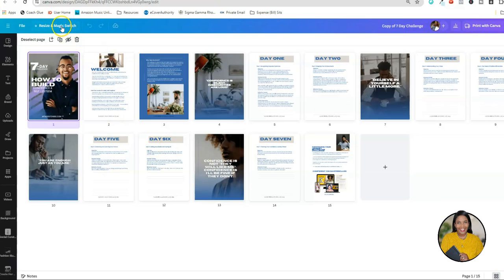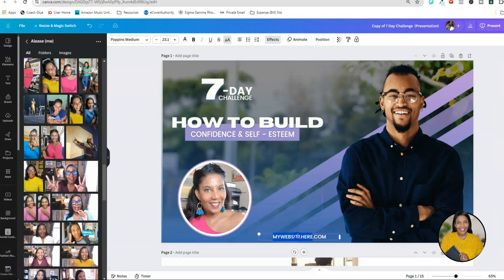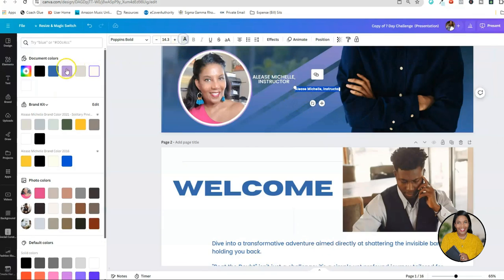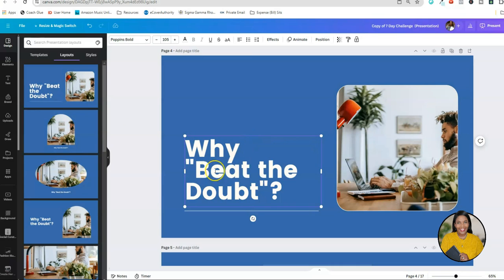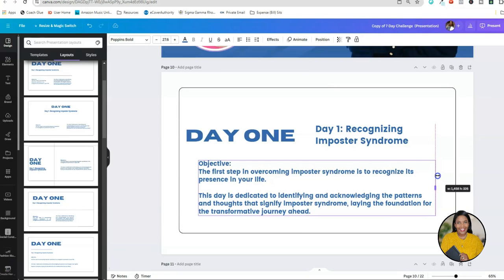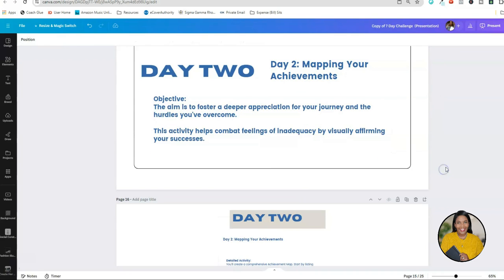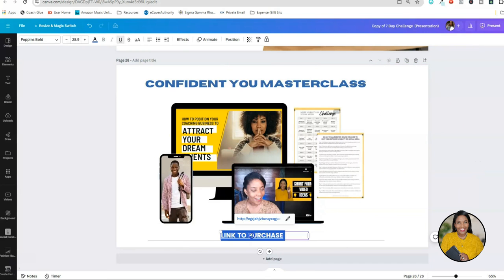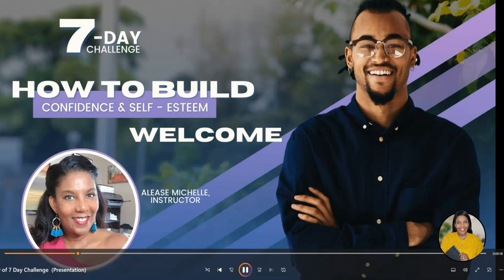How to Create a 7-Module Online Course from PLR Content | Step-by-Step Tutorial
Are you sitting on PLR (Private Label Rights) content wondering how to breathe new life into it?
In this comprehensive tutorial, I'll walk you through transforming PLR or "done for you" content into a high-converting online course.

Learn how to rebrand, edit, and repurpose PLR products to maximize their potential and generate income.

🔥 Topics Covered:
- Reusing PLR content to craft a full seven-module course effortlessly.
- Strategies for repurposing PLR content into engaging video presentations.
- Step-by-step guide on editing PLR content using Canva to create dynamic slide decks.
- Incorporating branding elements and personalization to enhance course materials.
- Crafting engaging welcome videos and module introductions to captivate your audience.
- Leveraging reflection prompts and activities to enrich the learning experience.
- Creating a seamless flow between modules for a cohesive course structure.
- Concluding your course with compelling calls to action to drive further engagement.

Unlock the potential of your PLR content and turn it into a lucrative online course today! Whether you're a seasoned coach or new to the game, this tutorial provides actionable insights to elevate your content creation game. Watch now and start monetizing your PLR assets like a pro.

Ready to take your content creation skills to the next level? Follow for more actionable strategies and empower your coaching journey!

👉🏾 Join other successful coaches inside Coach Simplify Academy - Learn marketing strategies and business advice to grow your coaching business fast.